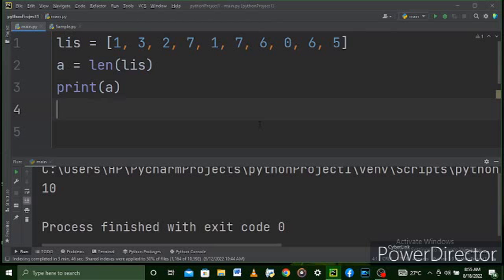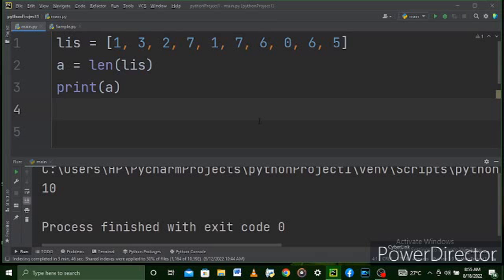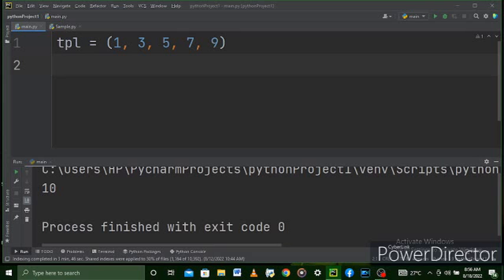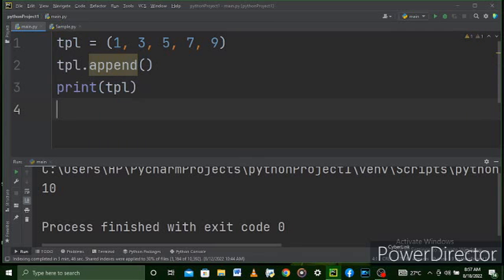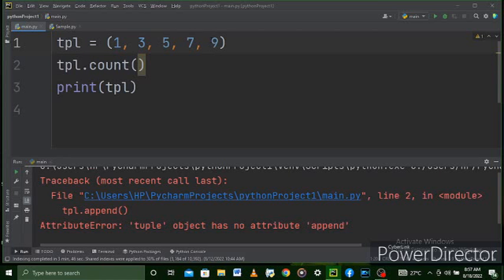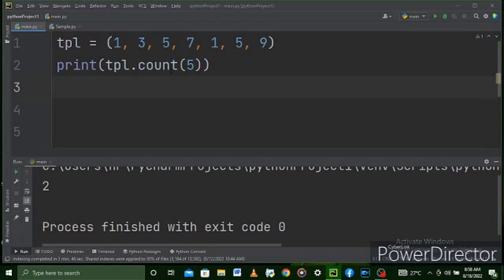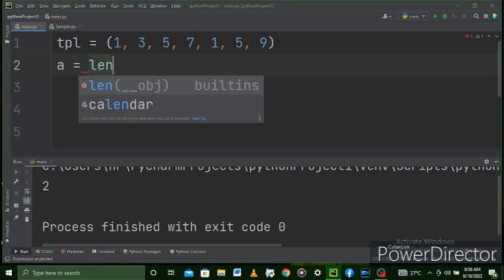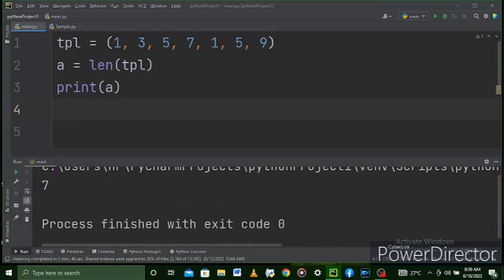Tuple in Python